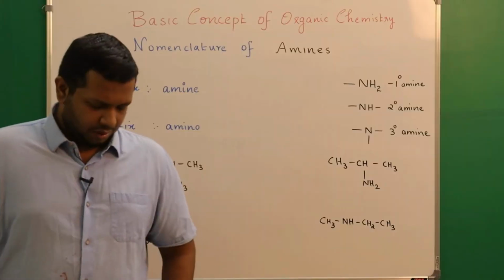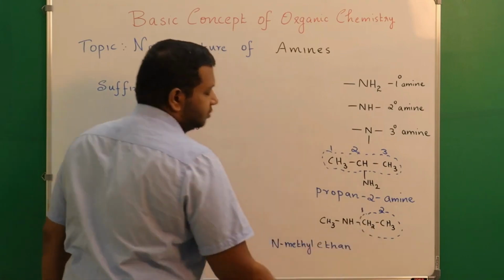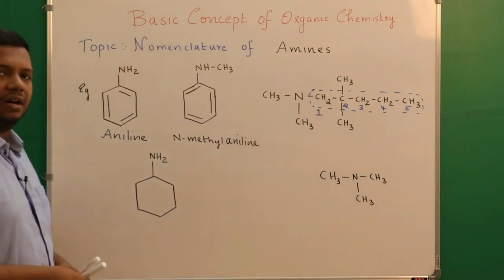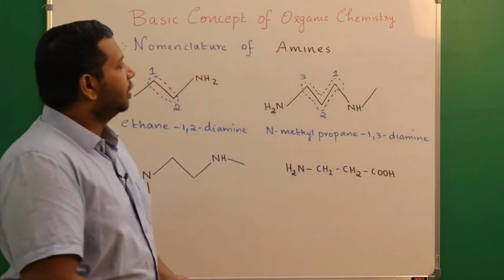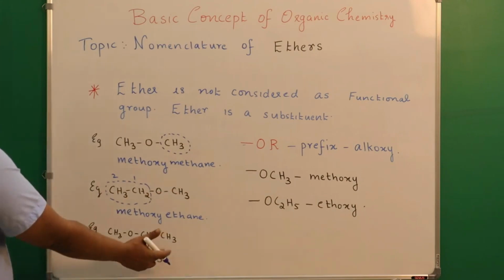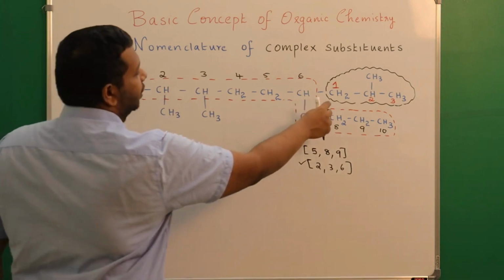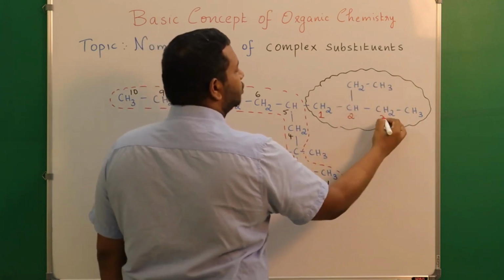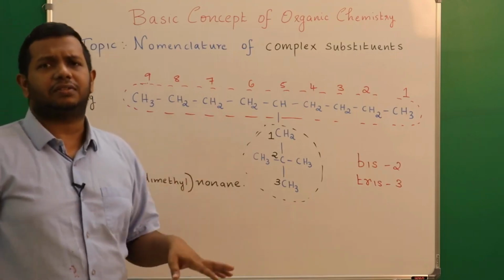BASIC CONCEPT OF ORGANIC CHEMISTRY #6|BRAINIACS CLASSES|TARGET NEET |NCERT LECTURES ENGLISH